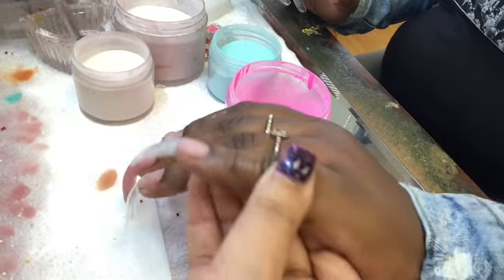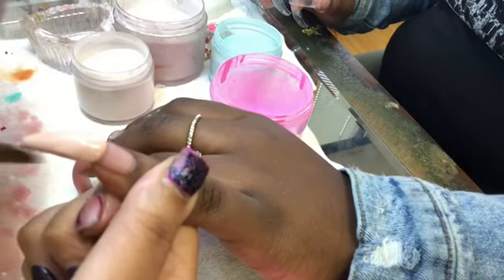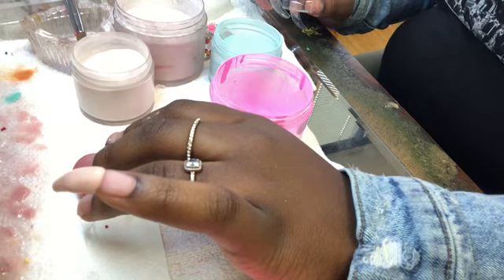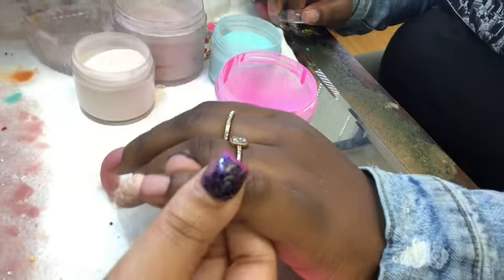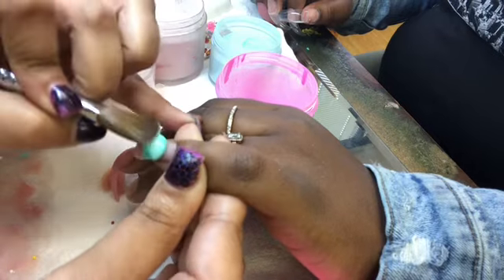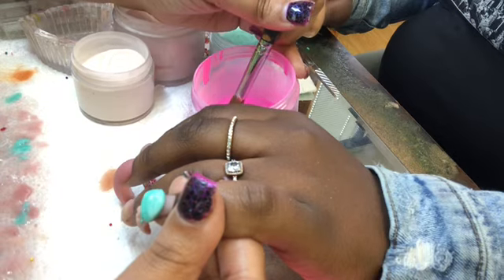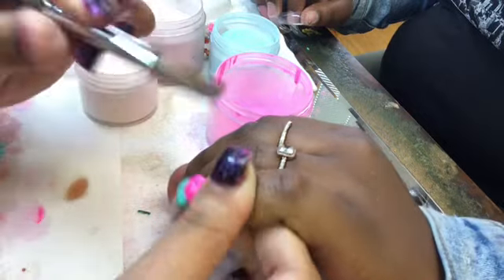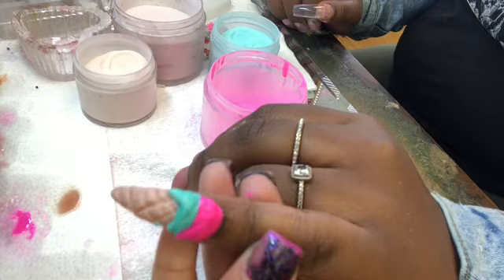How to do a 3D ice cream Nail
I’m still learning how to work my YouTube Channel so please be patient with me on this new journey.

Products use
Mia Secret Clear
Today Powder
Small scissors
Number 16 Brush